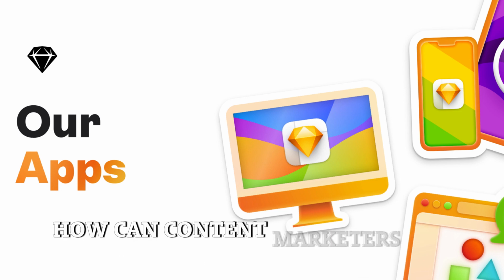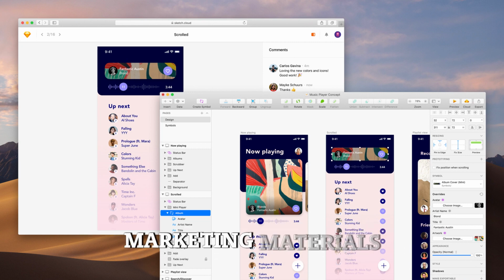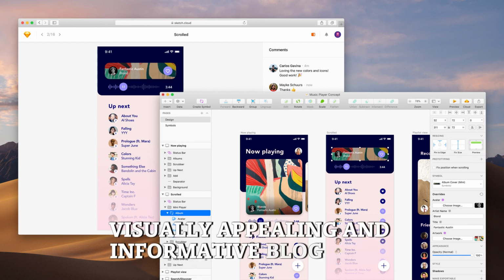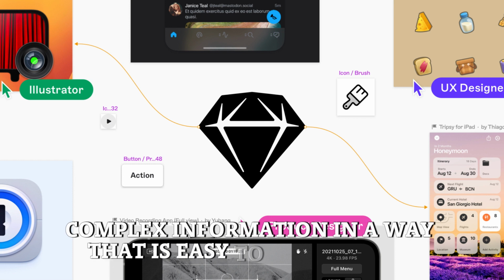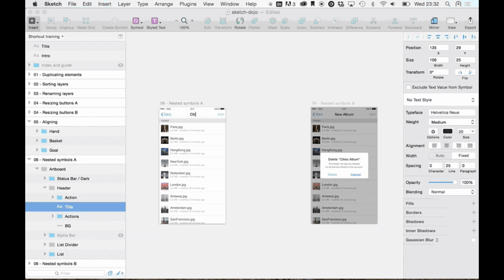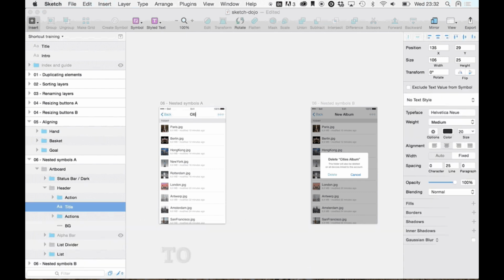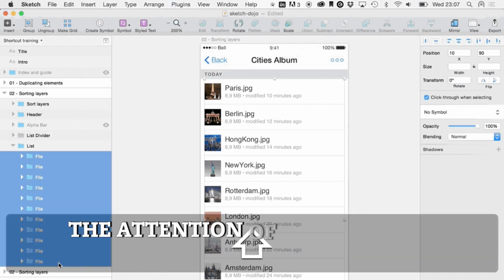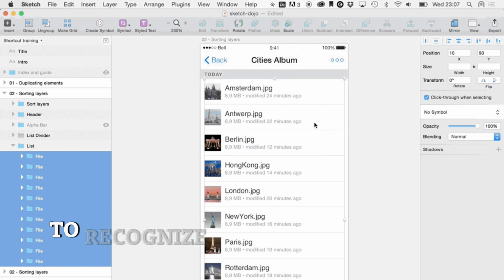Sketch: Your Content Marketing Ally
In this video, I'll show you Sketch: Your Content Marketing Ally.

Mentioned resources in the video:
N/A

In this video, I will show you how Sketch can become your trusted ally in content marketing. Explore how Sketch's versatile design capabilities can empower your content creation, enabling you to craft visually captivating marketing materials.